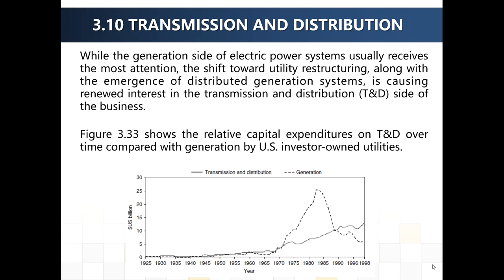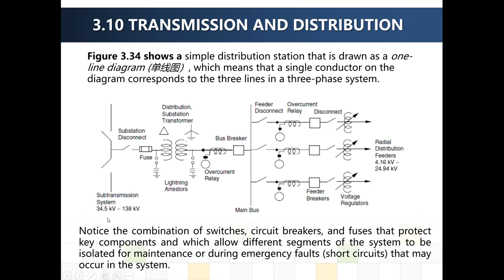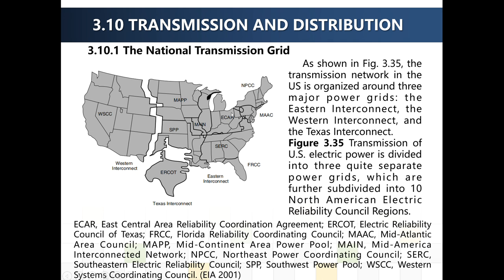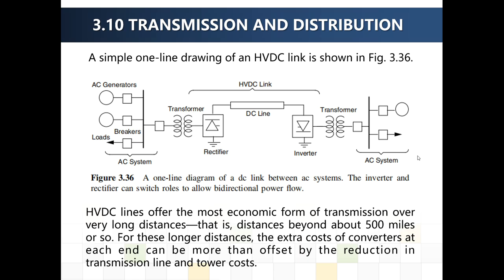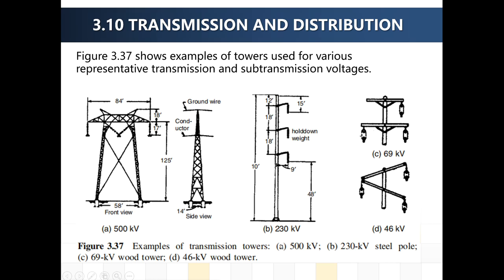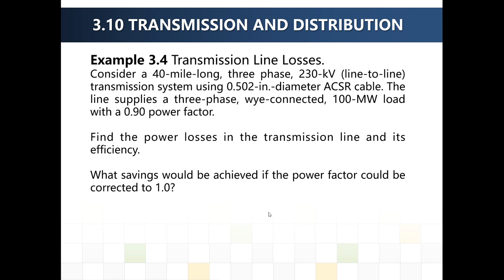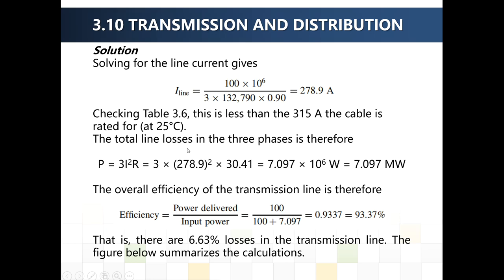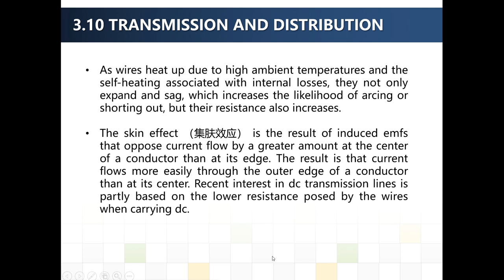新能源导论课程视频 - 第7讲 Chapter 3.10